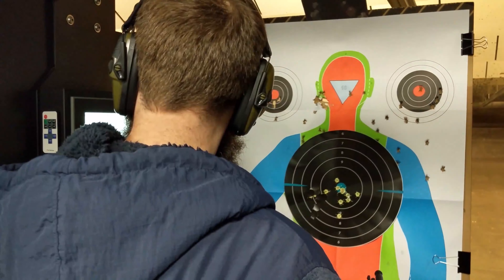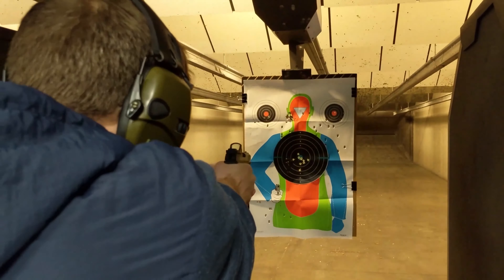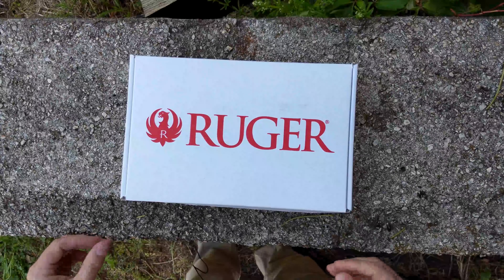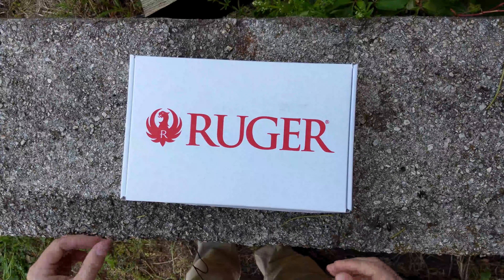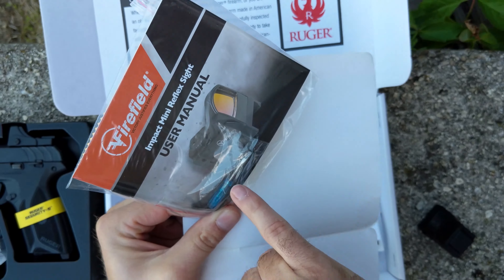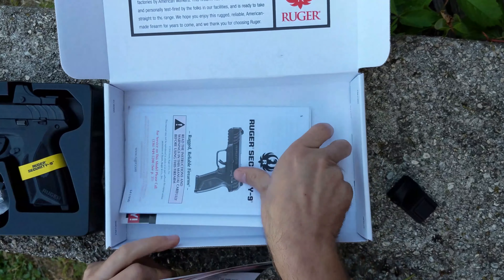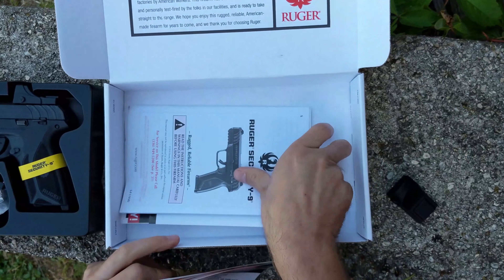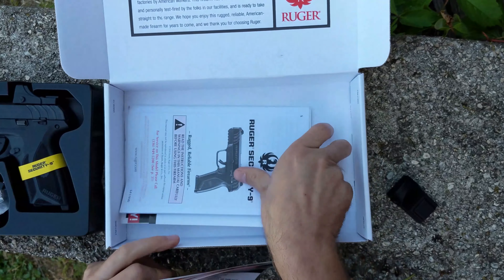Ruger Security9 LTO Demo & Unboxing (Red Dot Optic Equipped)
Liberty Tree Guns is proud to announce our first exclusive firearm; the Ruger Security-9 LTO.  In this video we demonstrate the Security-9 and it's reliability paired with a red dot sight in addition to an unboxing.

More about this firearm: The Ruger Securtiy9 LTO 9mm is the next step in affordable optics equipped pistols. Out of the box this pistol comes topped with a Firefield red dot sight and weighs a mere 26oz (unloaded), making it lightweight, accurate, and a breeze to carry. An ergonomic, medium textured grips only adds to this outstanding package, making the pistol comfortable in the hand and easy to operate. Shoot with confidence, shoot Ruger LTO.